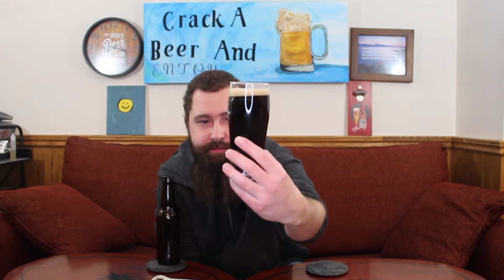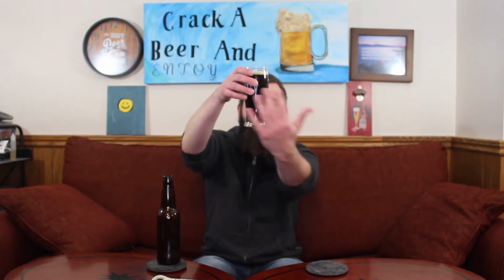FIRST HOME BREW COMPLETE! LETS TRY IT!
First home brew is done, bottled, carbed and ready for drinking! Woohoo!!! Lets check it out! Cheers!